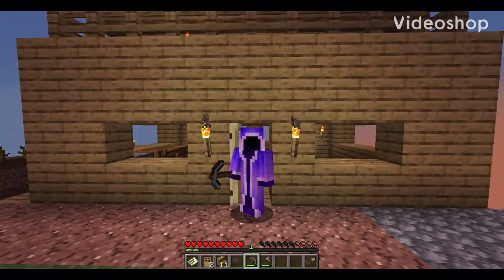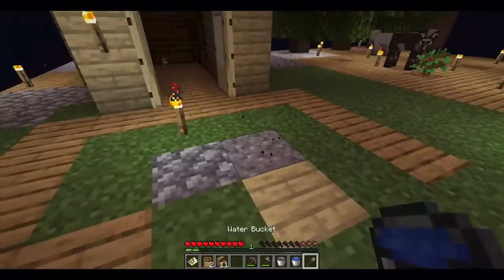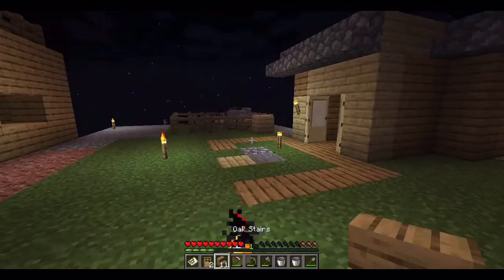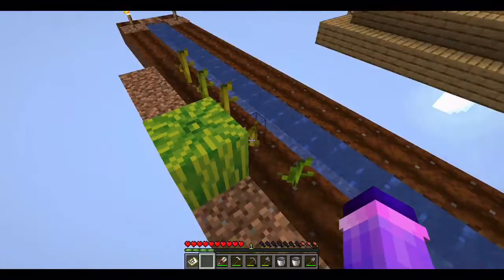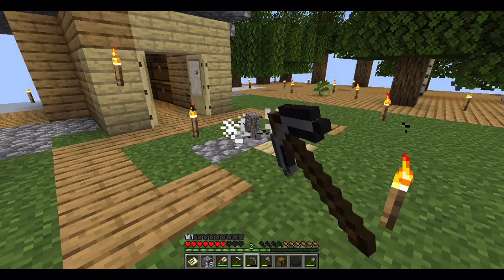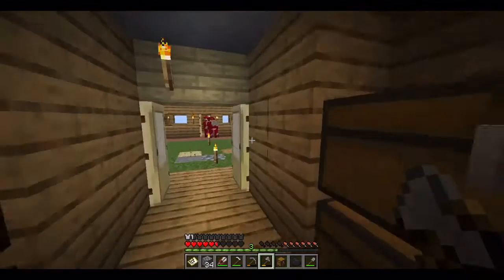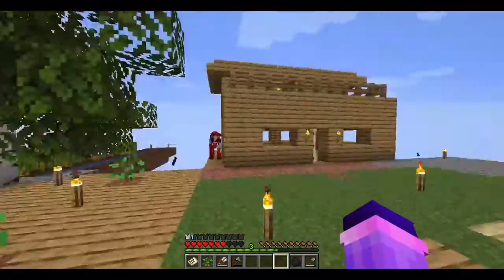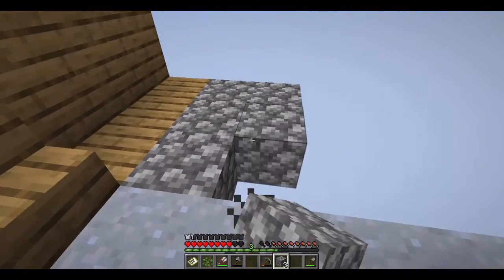I Built A SWIMMING Pool on Minecraft ONE Block EP 6 | Minecraft Survival Oneblock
Welcome back to another episode of my oneblock world. Today I decide to build a swimming pool just so it adds a bit more fun on the island.